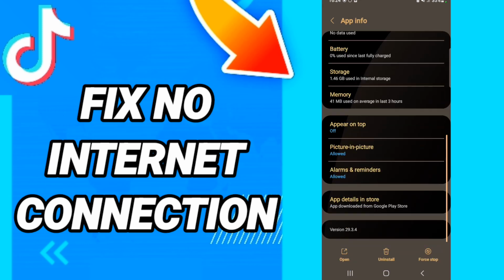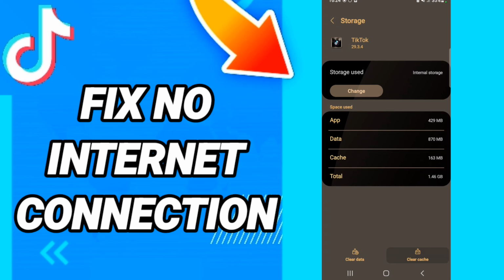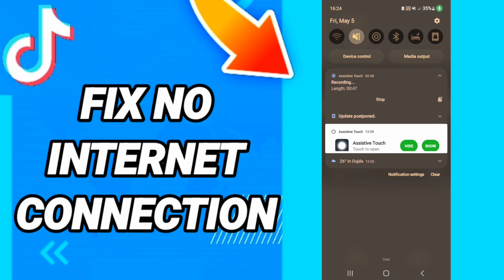How To Fix No Internet Connection On TikTok App